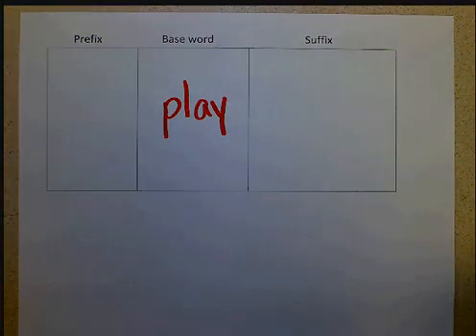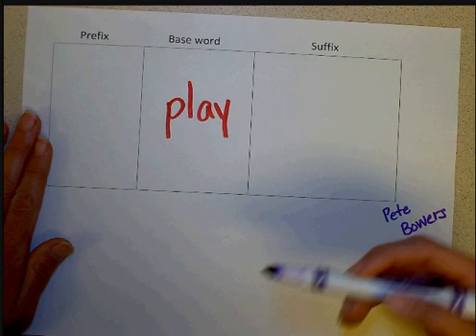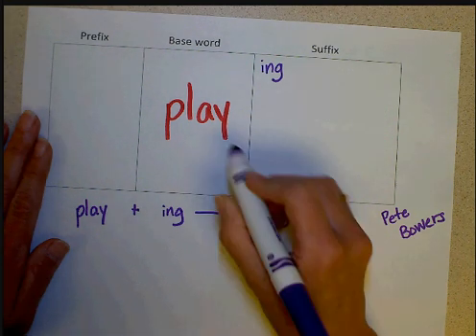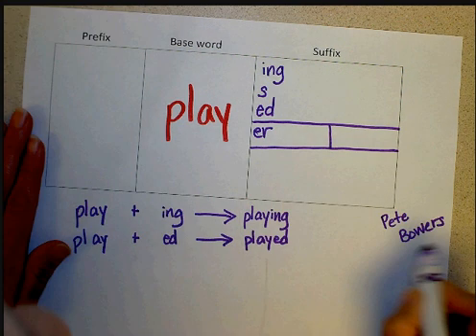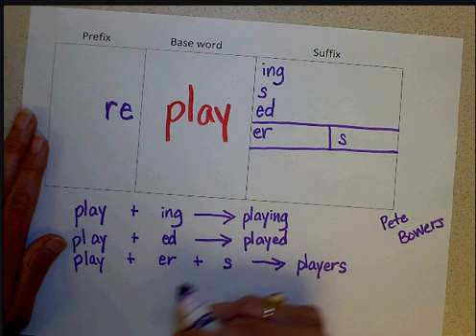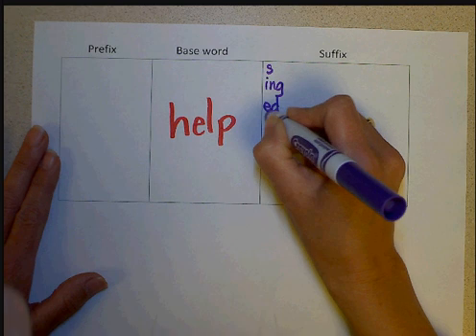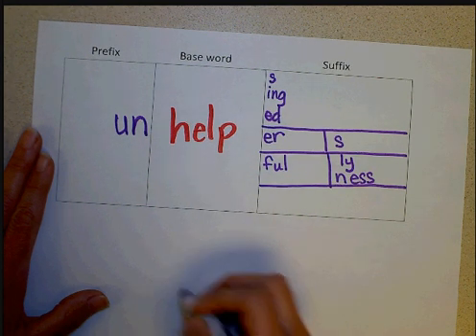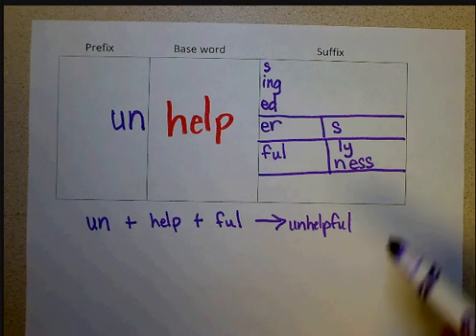Word Matrix and Word Sums Part 1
This video shows how to use a matrix and words sums (from Pete Bower's work) to help students understand base words, prefixes, and suffixes.  This is the first video in this sequence.